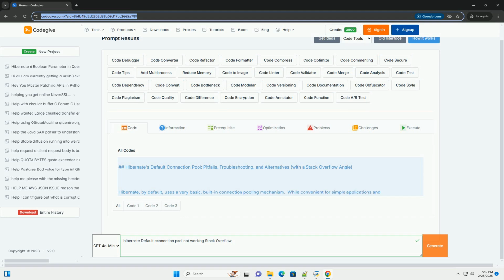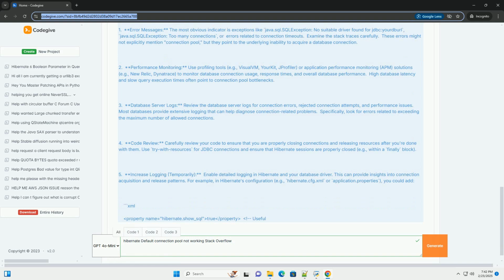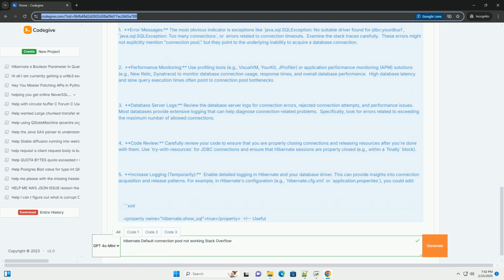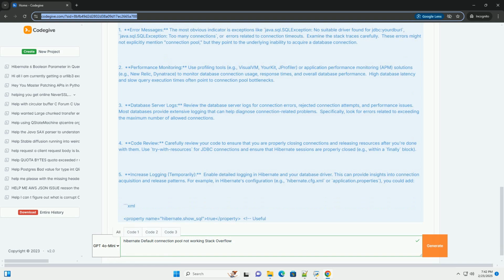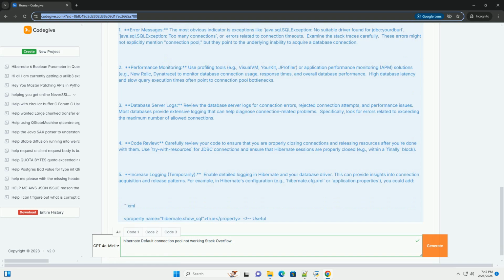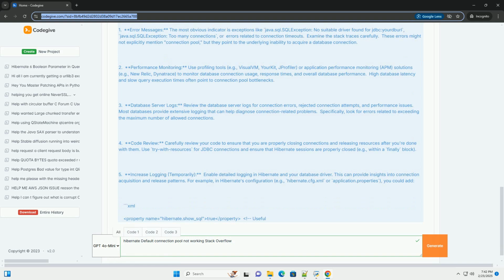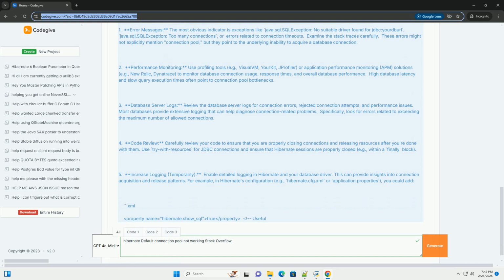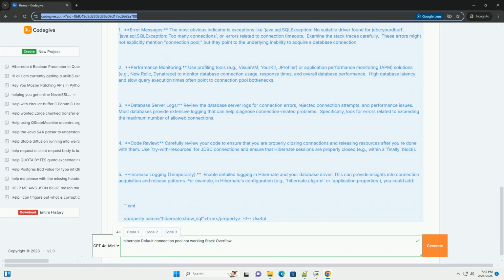hibernate default connection pool not working stack overflow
hibernate's default connection pool: pitfalls, troubleshooting, and alternatives (with a stack overflow angle)

hibernate, by default, uses a very basic, built-in connection pooling mechanism.  while convenient for simple applications and quick prototyping, it's often inadequate for production environments or applications requiring more robust connection management. this tutorial will dive deep into hibernate's default connection pool, explaining why it might not work as expected, how to identify the problems, and how to use more robust alternatives.  we'll address common issues often encountered on stack overflow.

**understanding hibernate's default connection pool**

hibernate's built-in connection pool is essentially a rudimentary implementation. it maintains a small number of connections (typically just one), handles basic connection reuse, and offers limited configuration options. it *is not* a dedicated, high-performance connection pool like hikaricp, c3p0, or dbcp.

**why the default connection pool might "not work" (and what that really means)**

the statement "hibernate's default connection pool isn't working" usually translates to one or more of these problems:

1.  **performance bottlenecks:** the most common issue.  the default pool's single connection (or very few connections) becomes a bottleneck, leading to slow response times, application stalls, and poor concurrency. imagine a scenario where multiple users are simultaneously requesting data.  if each request needs a database connection, they'll be queued up, waiting for the single connection to become available.

2.  **connection exhaustion:** in more demanding scenarios, the default pool can't keep up with the connection demand, leading to `sqlexception`s related to obtaining a connection. this is especially true in web applications under load.

3.  **configuration issues:** misconfigured connection properties (e.g., incorrect jdbc url, username, or password) will prevent the pool from initializi ...

hibernate
 default connection pool
 not working
 Stack Overflow
 JDBC
 connection pooling
 Hibernate configuration
 datasource issues
 connection timeout
 database connectivity
 pooling settings
 performance optimization
 exception handling
 troubleshooting
 application server